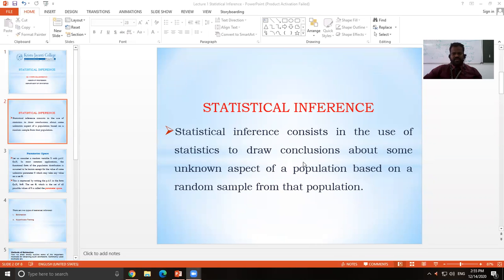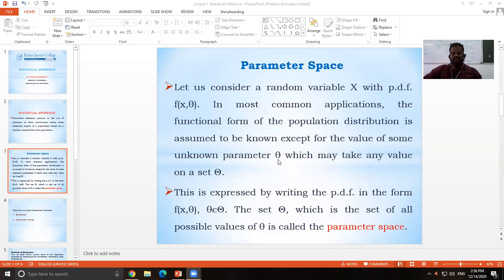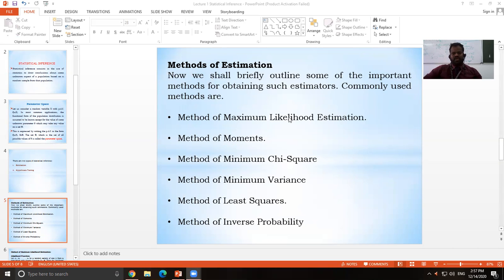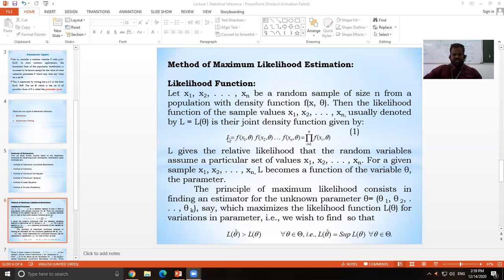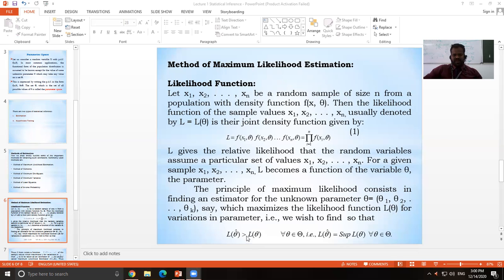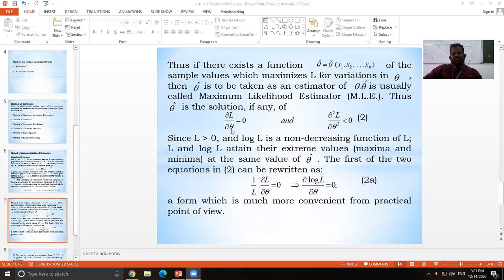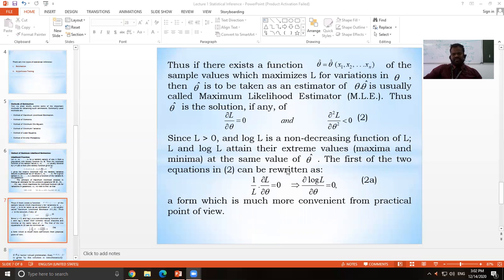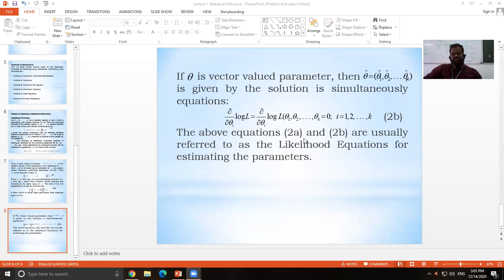Statistical Inference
Dr.Vinoth Balakrishnan
Assistant Professor